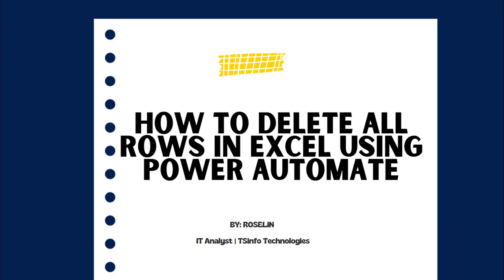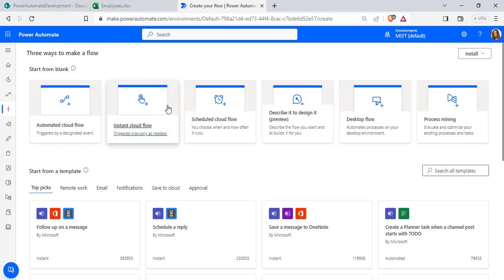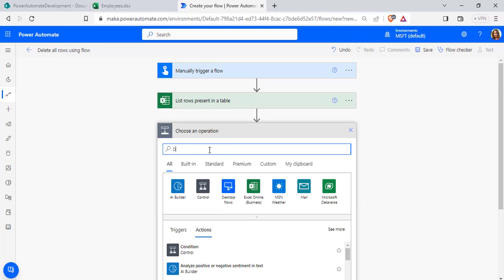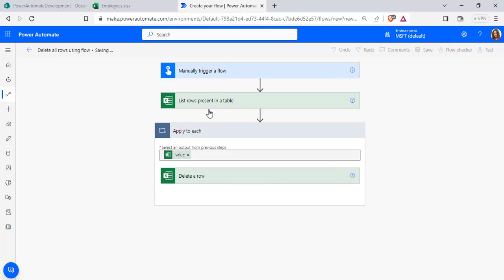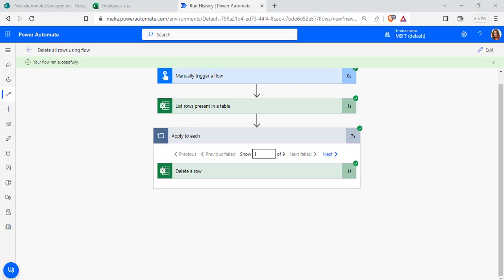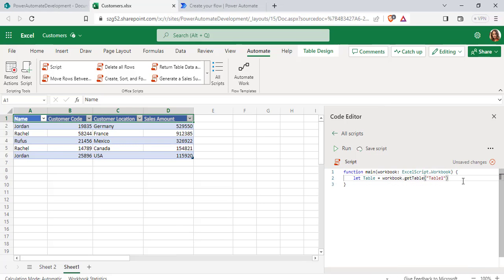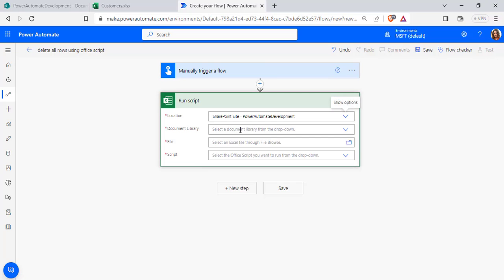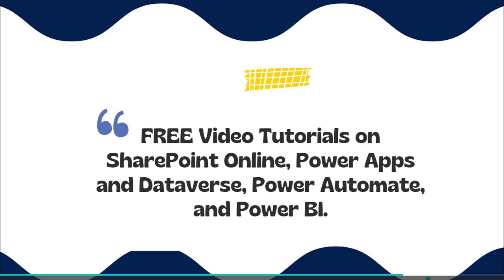How to Delete All Excel Rows Using Power Automate | Deleting Rows in Excel using Power Automate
In this Microsoft Power Automate tutorial, I will demonstrate how to delete all Excel rows using Power Automate flow.
Here I have shown you two different ways to delete all the Excel rows using flow, They are,
1. Using a Delete a row action
2. Using Office Script
Visit a complete tutorial on How to delete all rows in Excel using Power Automate